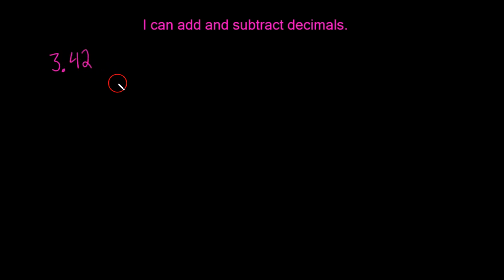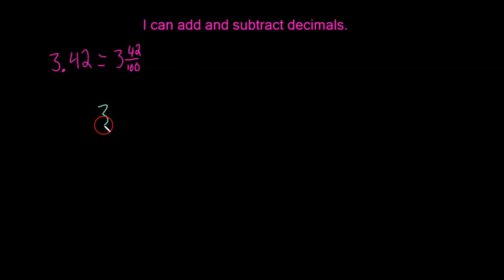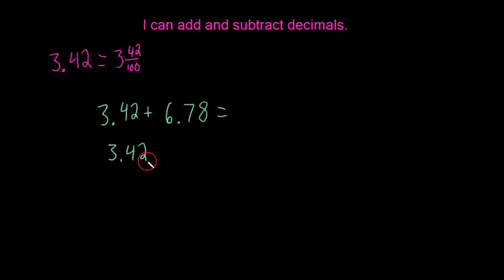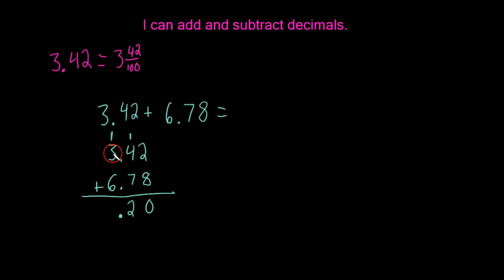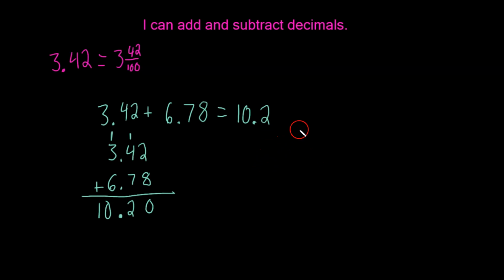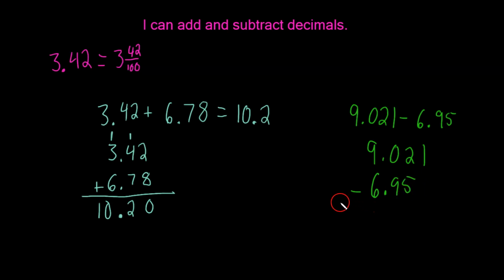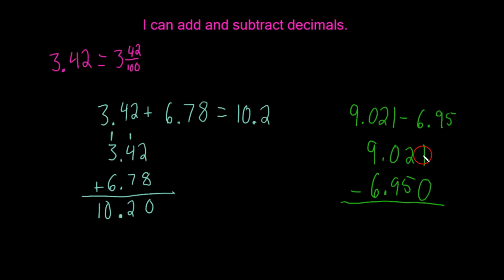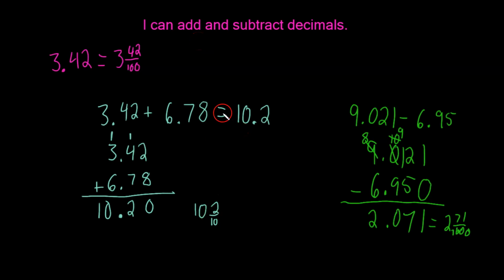Adding and Subtracting Decimals